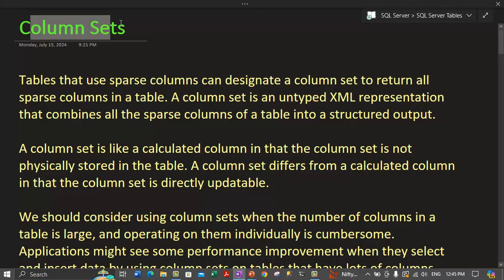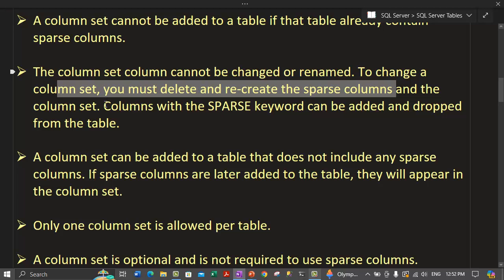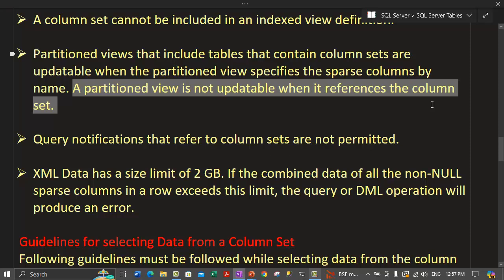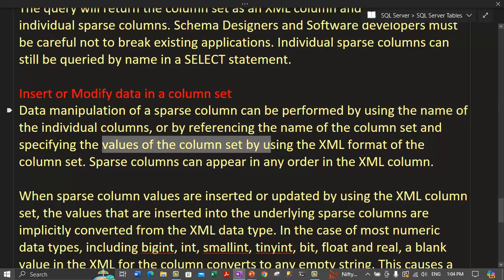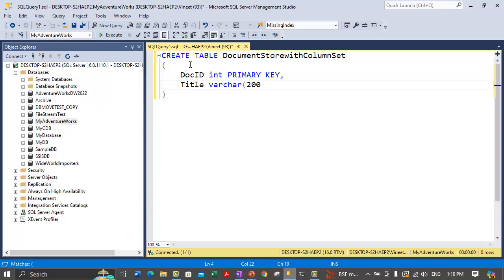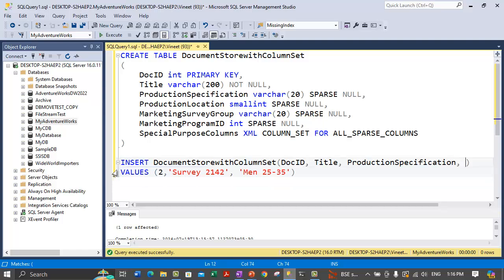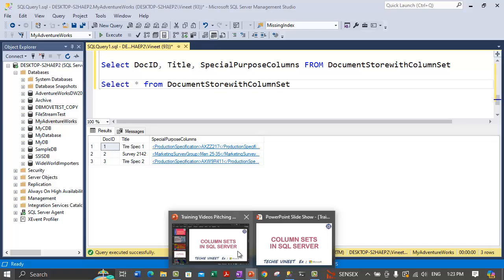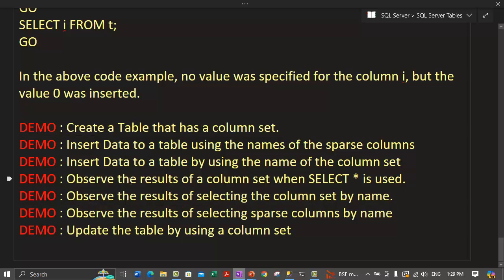Column Sets | Microsoft SQL Server | Database Design | Data Science | Techie Vineet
Column Sets | Microsoft SQL Server | Database Design | Data Science

This video discusses about Column Sets and their relation to Sparse Columns in SQL Server. We discussed about guidelines for using column sets and guidelines for selecting data from a column set. We discussed on how to insert and modify data in a column set. We have shown the below 7 Demo sessions:

DEMO : Create a Table that has a column set.
DEMO : Insert Data to a table using the names of the sparse columns
DEMO : Insert Data to a table by using the name of the column set
DEMO : Observe the results of a column set when SELECT * is used.
DEMO : Observe the results of selecting the column set by name.
DEMO : Observe the results of selecting sparse columns by name
DEMO : Update the table by using a column set